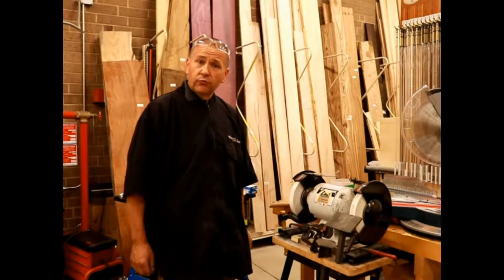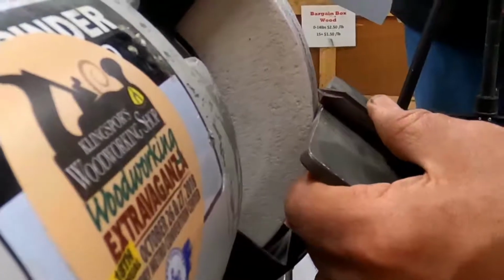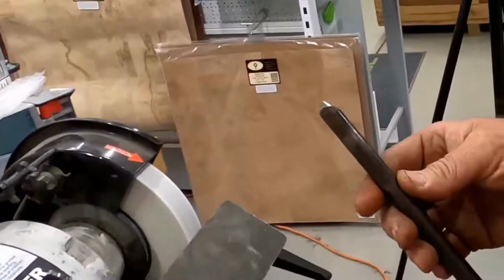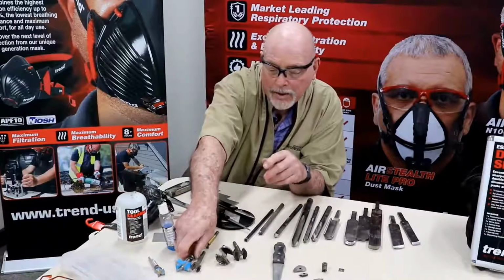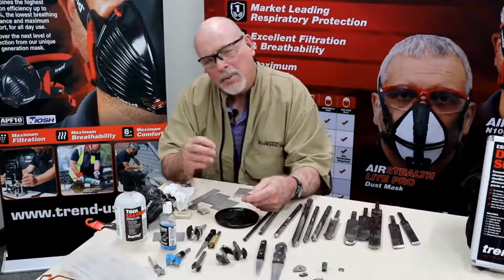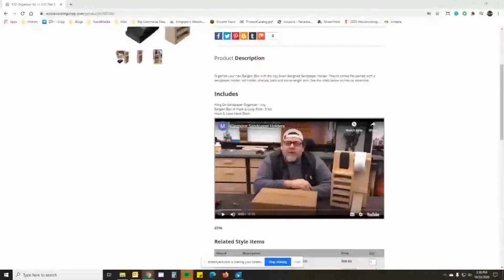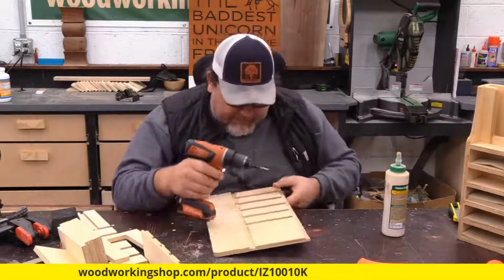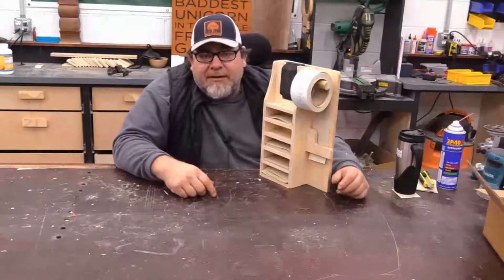Scott Caskey Ellsworth Grind How-To - Klingspor’s Woodworking Extravaganza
Scott Caskey shows you how to make the David Ellsworth Grind